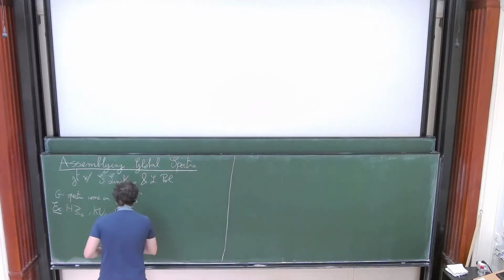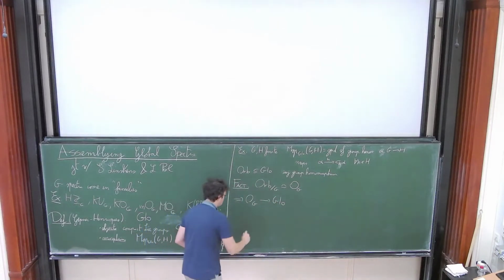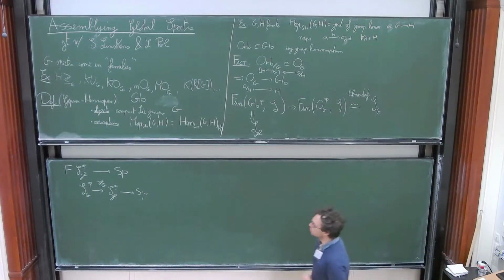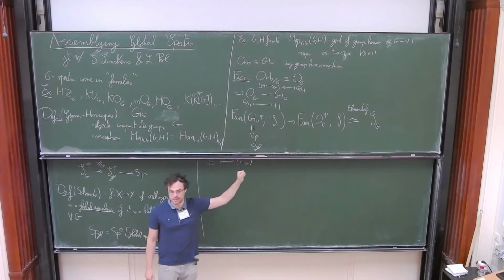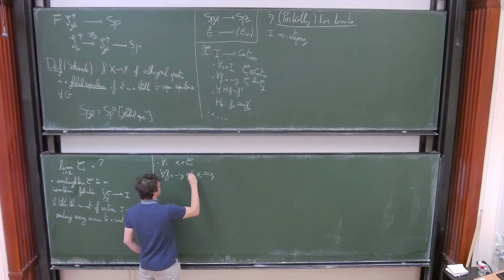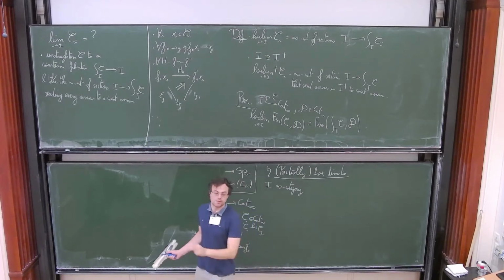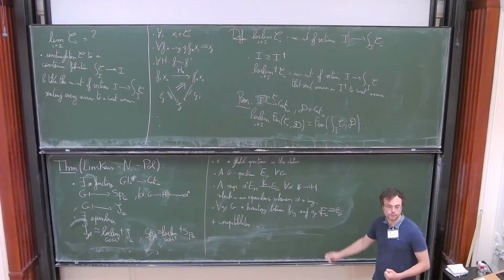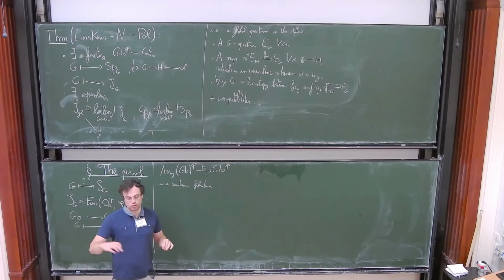Denis Nardin: Assembling global spectra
Global equivariant homotopy is often informally described as "G-equivariant homotopy theory for all groups G at the same time". In this talk we will describe a way to make this intuition precise, by decomposing the infty category of global spectra as the lax limit of the infty-category of G-spectra for all G. This is joint work with Sil Linskens and Luca Pol.